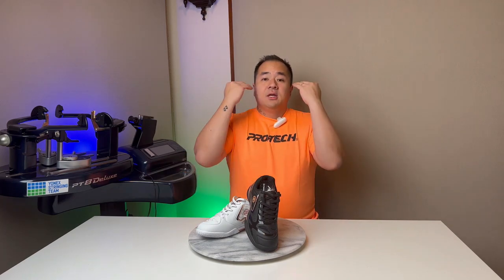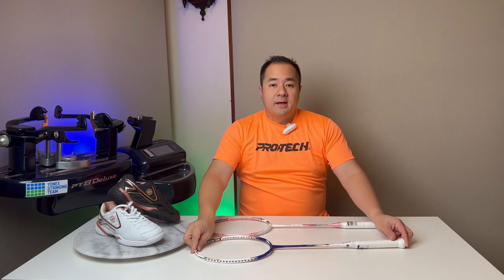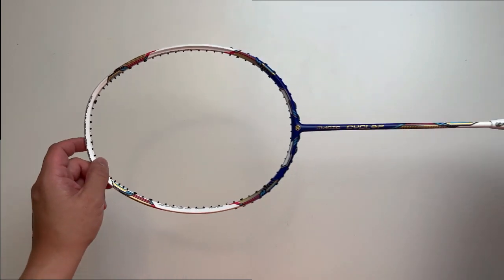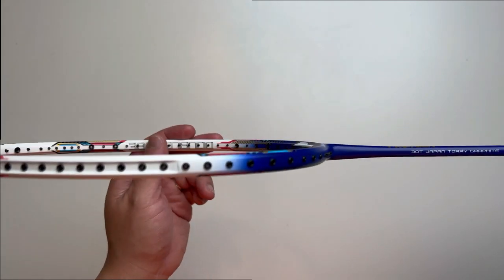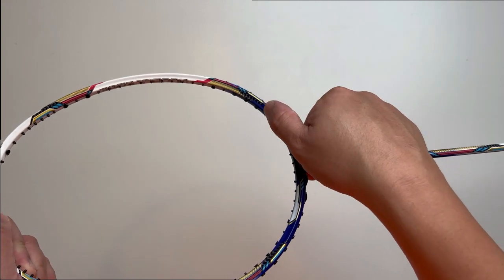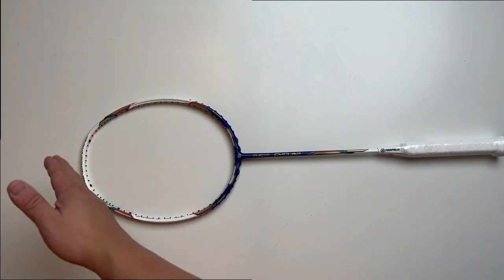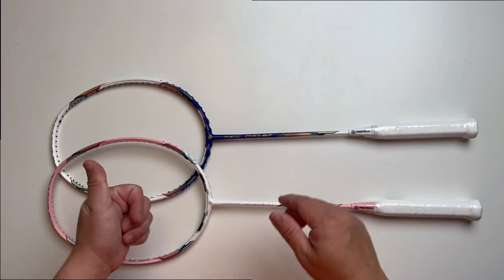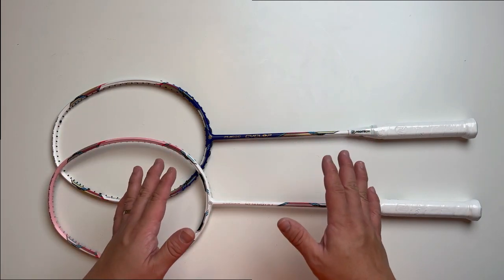(2023) PROTECH Magic Cyclop Badminton Racquet - Come take a walk with me, discover the world!!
Heyy heyy welcome to The Badminton Serve where WE. serve YOU.
Hope all of you have been well and not smashing too many easter eggs in one go.

In this video we will be taking a look at the PROTECH Magic Cyclop Badminton racquet. This video will comprise of 3 sections. 1st section is the "Glance", 2nd section is the "Key Features" and 3rd section is my opinion and see where it hits on the Victah Scale!

Come check out this video and hope you enjoy watching it as much as i enjoyed making it!

Please like my videos to help with the algorithm, subscribe to my channel as it helps with growing our family and hit that bell notification button so that you keep up to date with my latest releases.

Thank you all so much for the support and love!
Stay safe and take care. and see you ALL in my next video.

BAAAHHHH